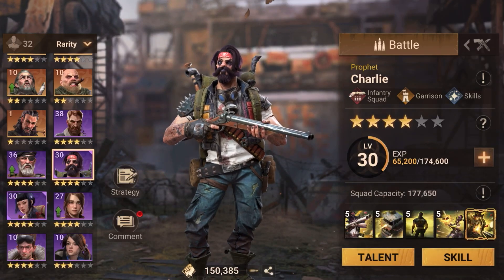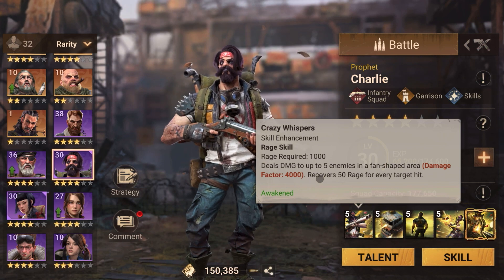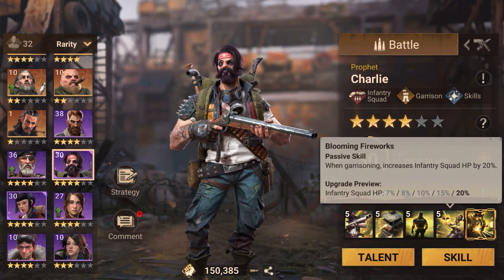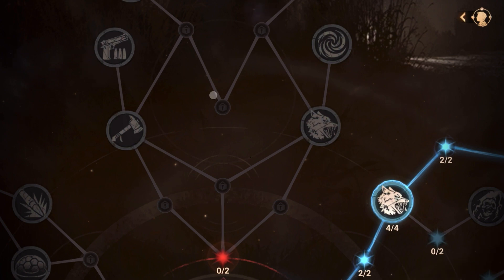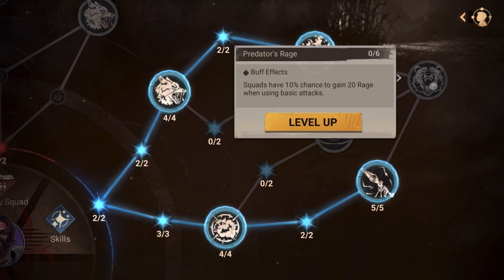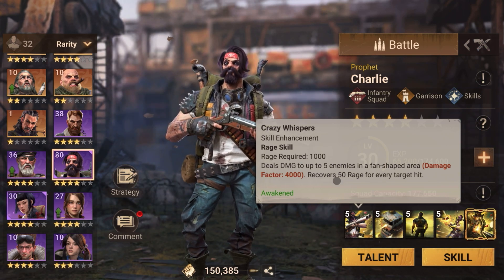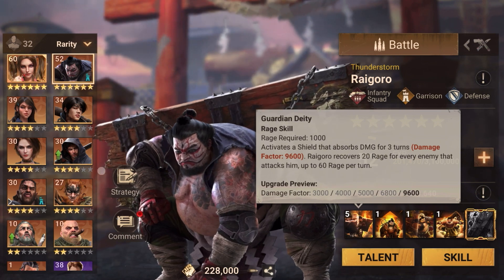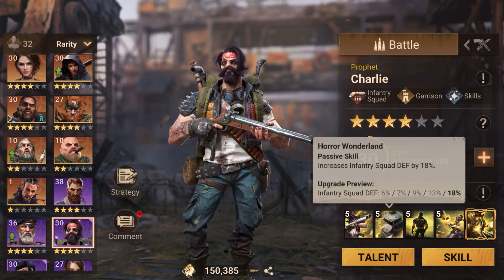Doomsday: Last Survivors - Hero Breakdown- Charlie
Hero Breakdown video for Charlie (DLS Hero).